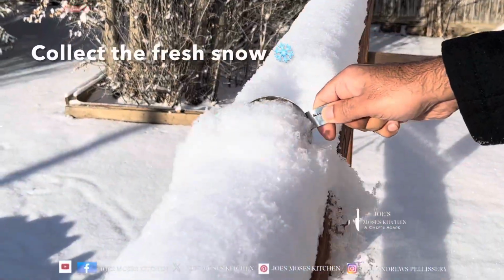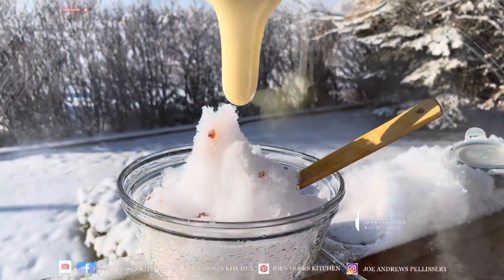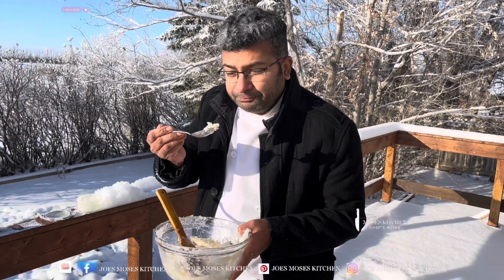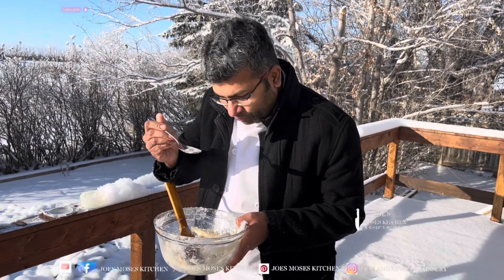How to make ice cream from snow ❄️ Snow Ice cream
This fun snow ice cream recipe is super fun and easy to make in just 5 minutes!

Bon appetit !

A Chef’s Agape 💖

Recipe Number - 140

Published date: 08 | November | 2024